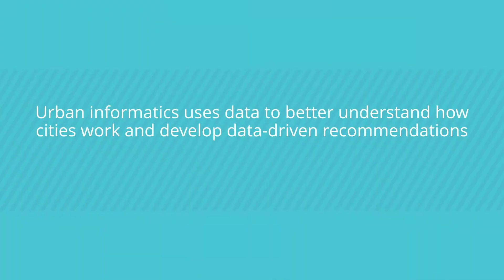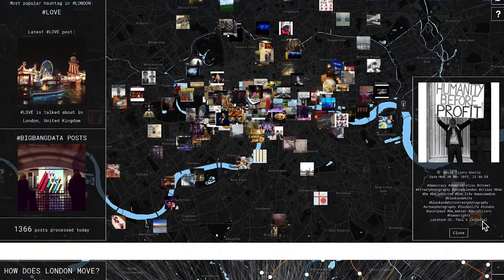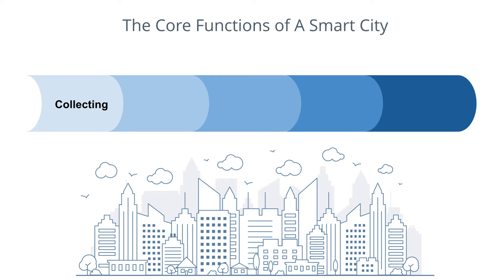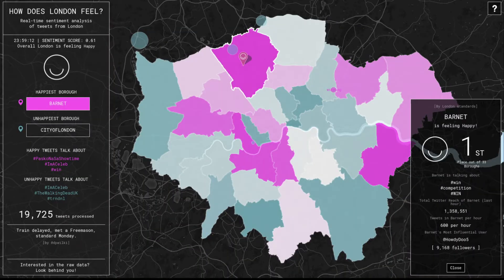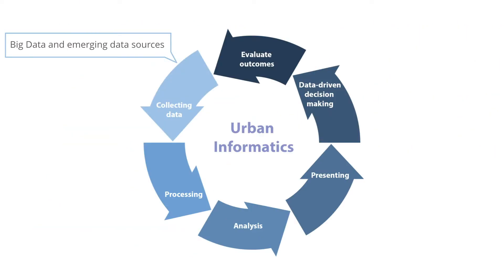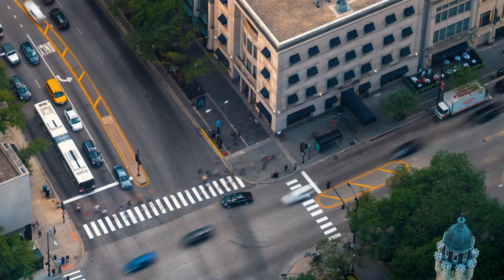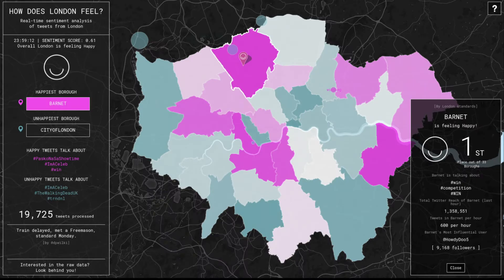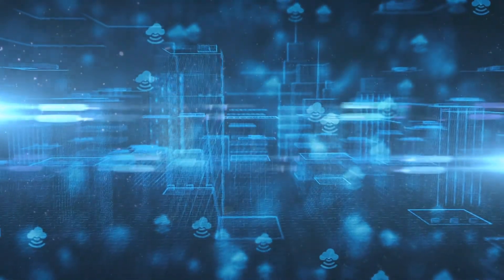Introduction to Urban Informatics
The Internet of Things and Big Data are making cities transparent, conscious, and connected. Urban informatics is a relatively new field that uses emerging data types to better understand how cities see, feel, think, and work. By the end of this course, you will have a better understanding how Urban Informatics is changing cities.